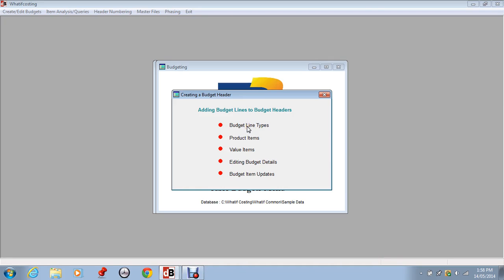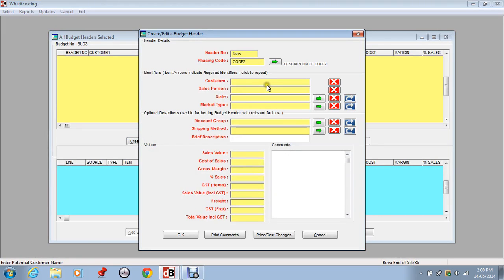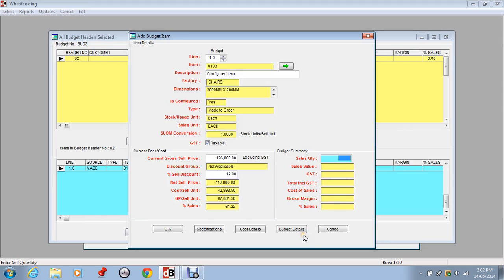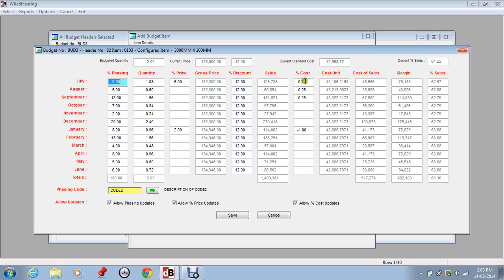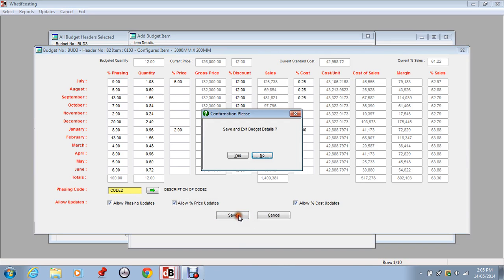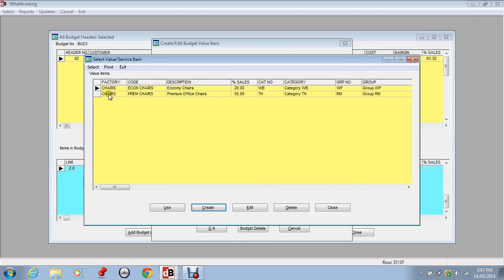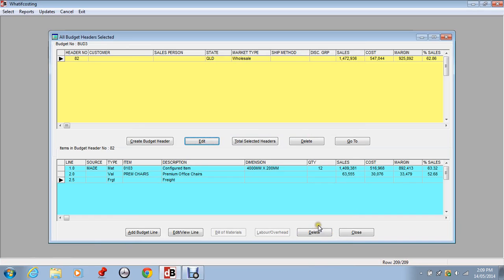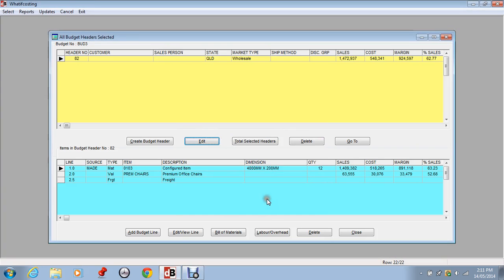Whatif Sales Budget Items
Creating Sales Budget items, freight and comment lines within budget headers. Edit budget items and update where required for changes in monthly phasing, % price and % cost changes and standard cost updates.